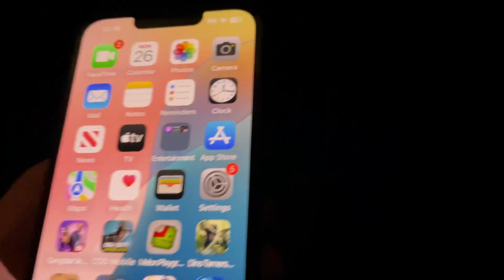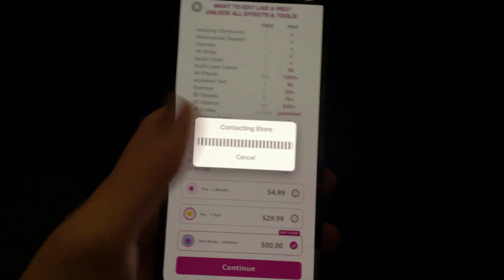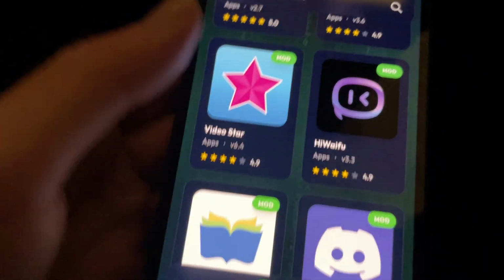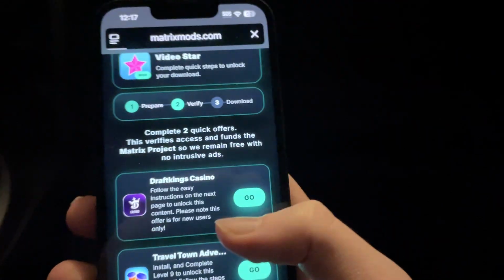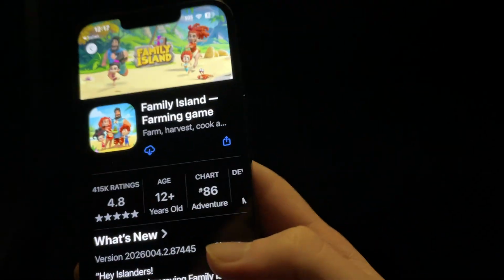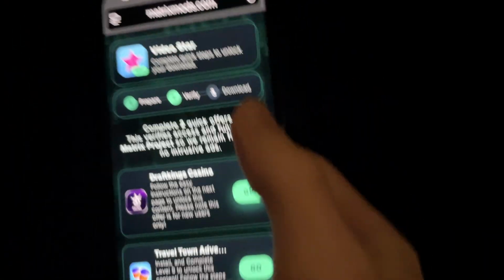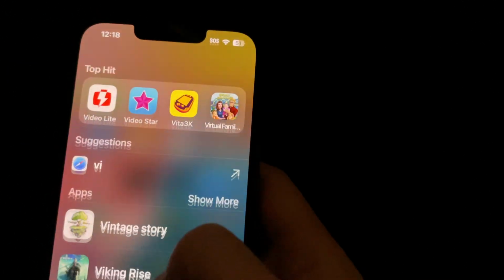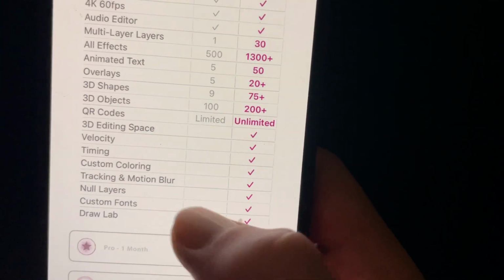🎬 How to Get VideoStar Pro FREE (iOS Legit Tips & Tricks)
Want VideoStar Pro without paying? 📱✨
In this video, I show legit ways to get VideoStar Pro for free, including free trials, app promotions, and tips to make the most out of the app safely—no hacks, no scams.

🔥 You’ll learn:
 • How to access VideoStar Pro free trials
 • Tips to unlock premium features
 • Safe ways to try VideoStar Pro on iOS
 • Tricks to get the most out of your edits